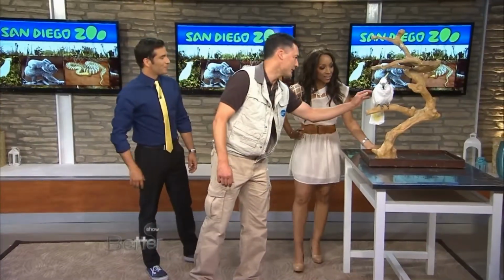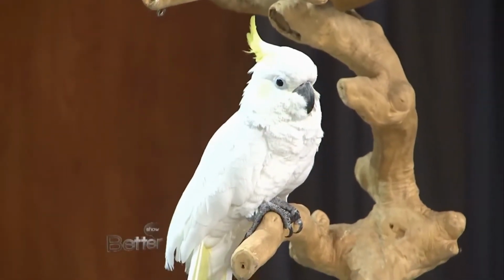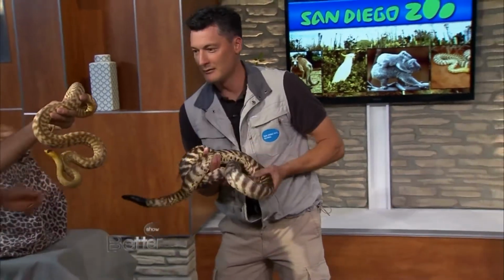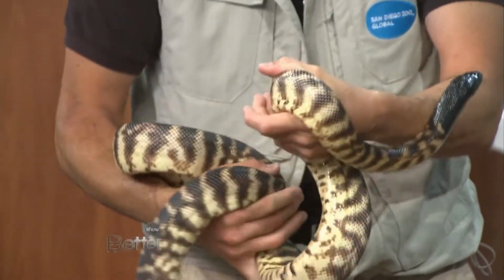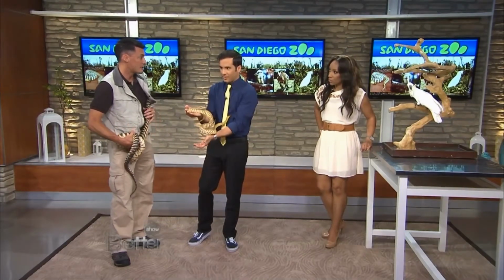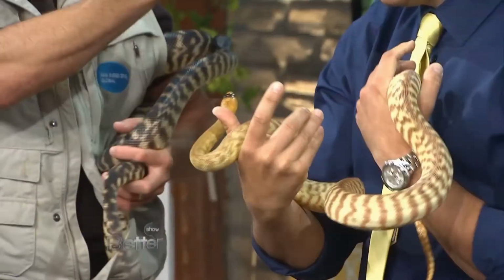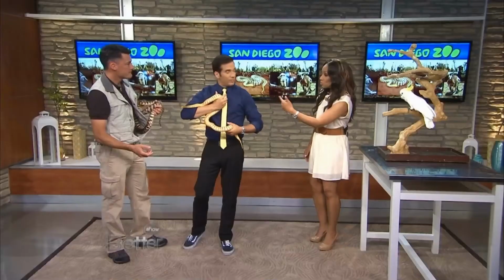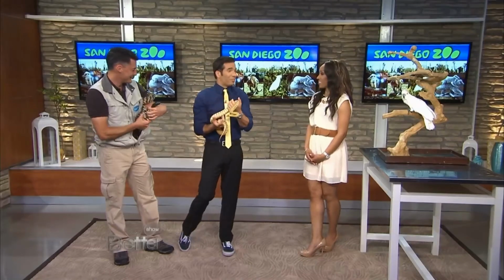JD Meets A Snake From The San Diego Zoo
The zoo is a popular place to visit during the summer, We're bringing the zoo to you. Rick Schwartz, from the San Diego Zoo is here to show and tell us all about some of these fun and exotic animals.

Don't miss The Better Show weekdays on TV. to check your local listings.